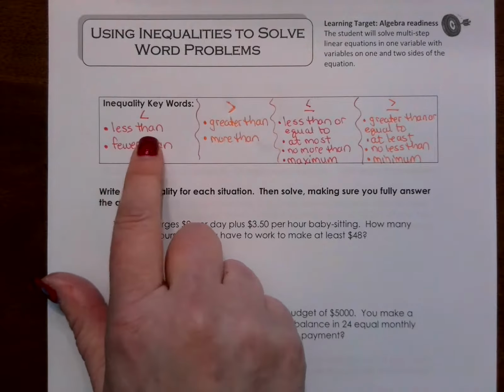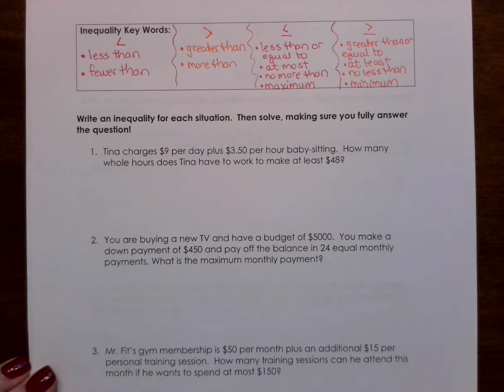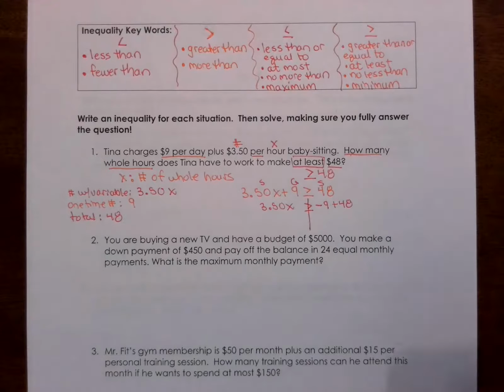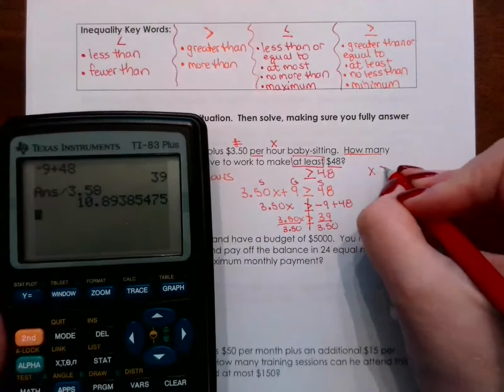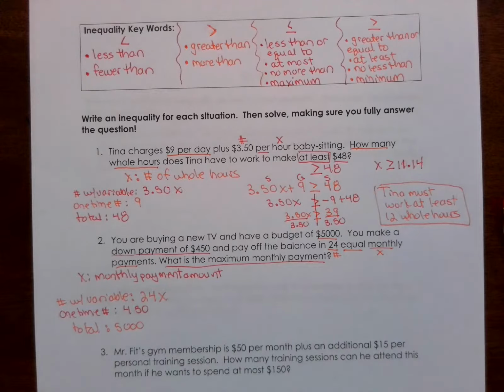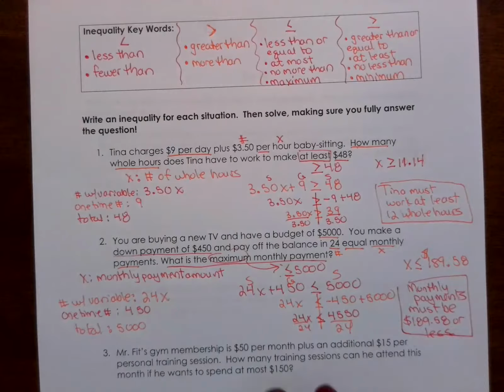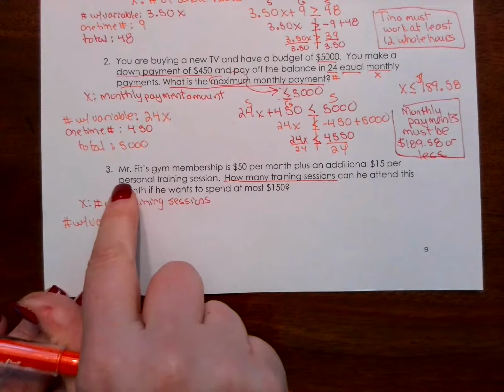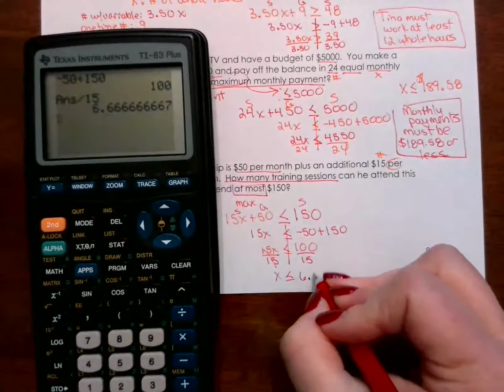PA - Inequalities Word Problems - Video 1